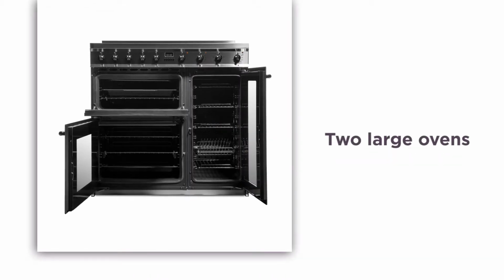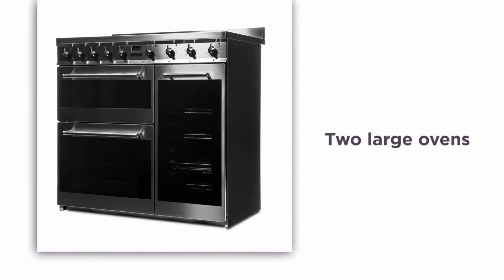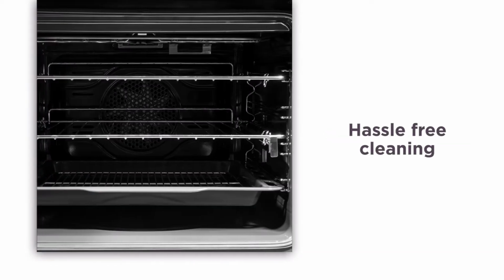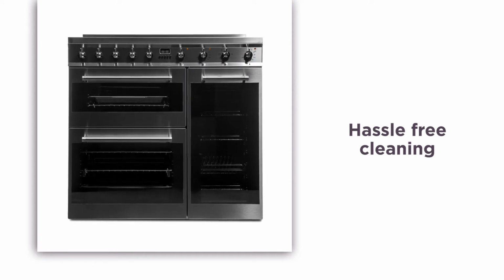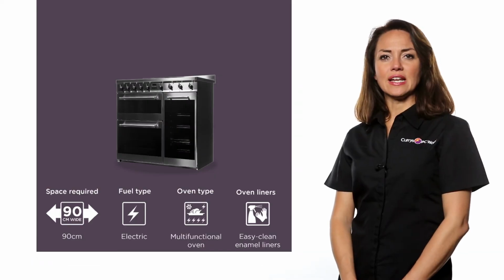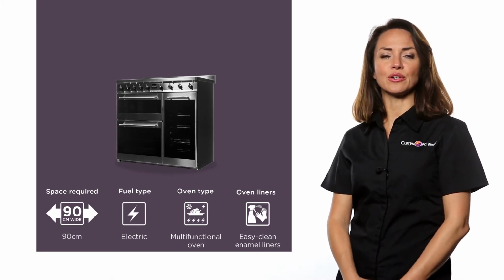Smeg Symphony SY93I 90 cm Range Cooker - Stainless Steel | Product Overview | Currys PC World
SHOP the Smeg Symphony SY93I 90 cm Range Cooker - Stainless Steel

Learn more about the Smeg Symphony SY93I 90 cm Range Cooker.

This stylish Smeg electric induction range cooker provides an array of cooking options including five-zone induction hobs and two ovens with integrated and separate grills – perfect for versatile cooking. With a powerful five burner induction hob, you have the space needed to comfortably rustle up large meals using several pots and pans at the same time. Perfect for when you’re cooking for dinner parties. With two large ovens, you have a generous 123 litre capacity to easily prepare large and versatile recipes. The Circulaire cooking function will also provide an even heat distribution throughout the tall cavity so you can avoid transferring flavours across dishes as you cook. Perfect for when you are cooking a large meal for friends or family. Enjoy hassle-free cleaning thanks to the Vapour clean function and easy clean enamel liners, which prevent mess from burning onto your oven walls, so all you have to do is wipe away any residue with a damp cloth. You'll spend less time cleaning and more time preparing the food you love. The Smeg Symphony SY931 is perfect for those who want to create professional dishes from the comfort of your own kitchen. With tons of versatility, this oven will let you cook the way you like.